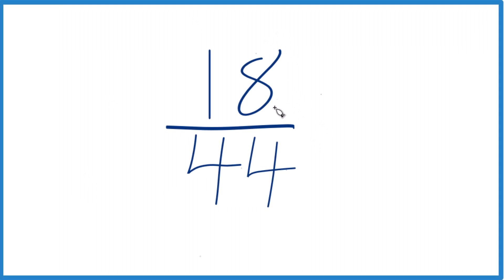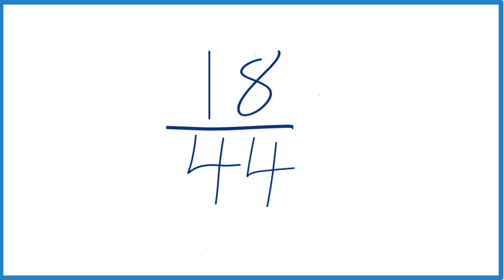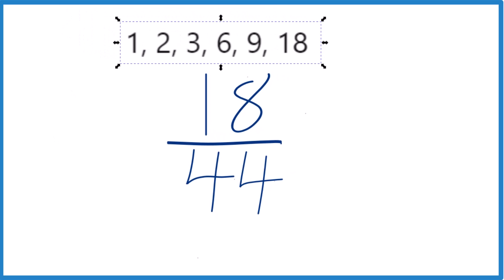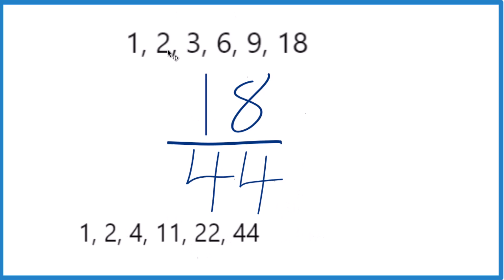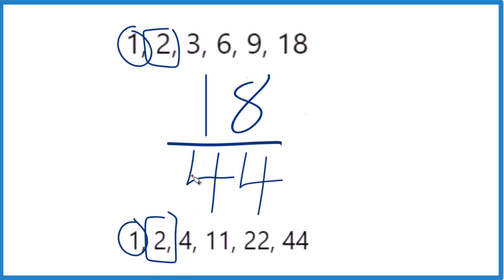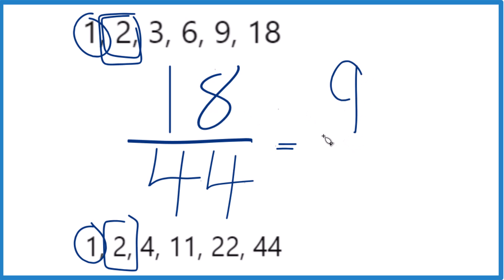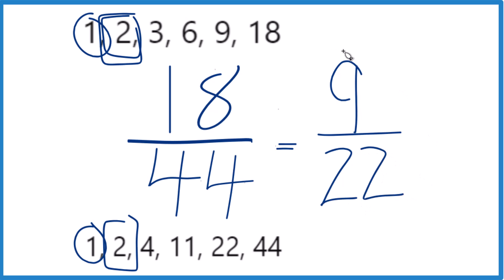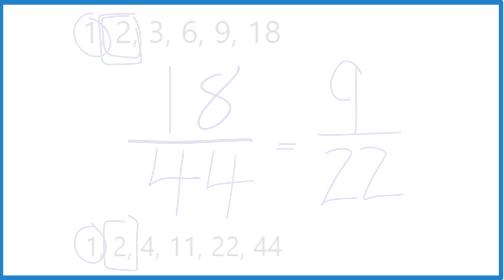How to Simplify the Fraction 18/44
We can simplify further by dividing both 9 and 22 by their highest common factor, which is 1. Thus, 18/44 simplifies to 9/22.